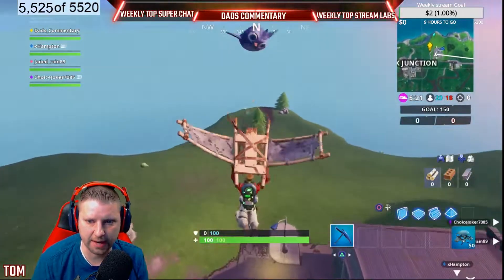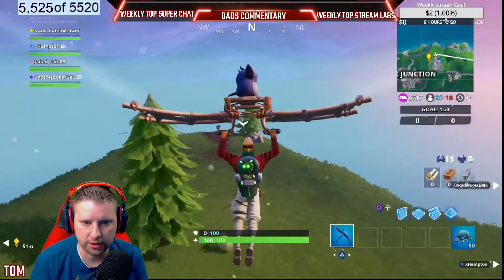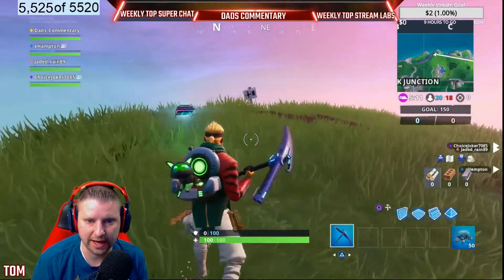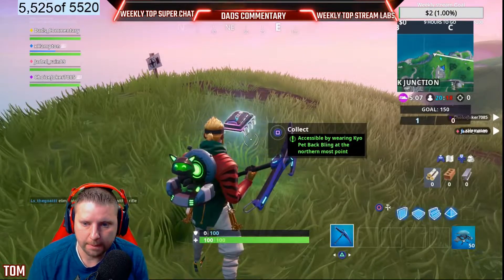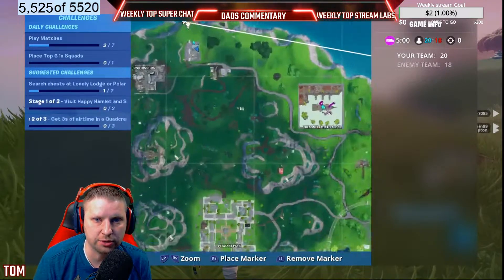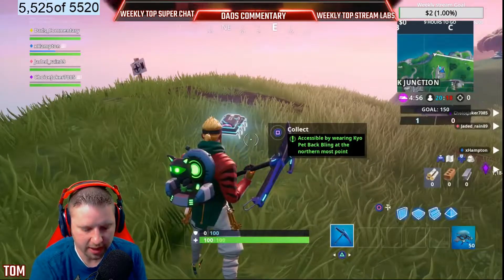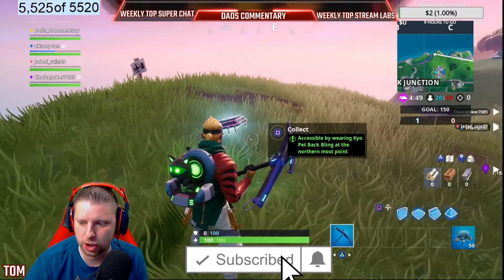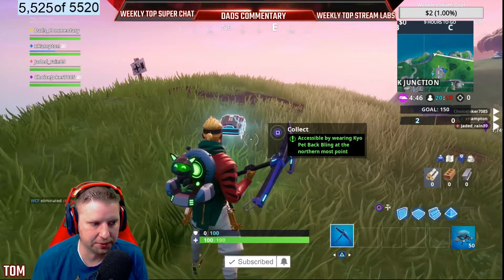FORTNTIE FORTBYTE 32 LOCATION MADE EASY KYO BACK BLING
FORTBYTE 32 LOCATION MADE EASY KYO BACK BLING
FORTBYTE 55LOCATION ACCESSIBLE AT NIGHT INSIDE MOUNTAIN TOP CASTLE RUINS
FORTBYTE #16 LOCATION FOUND IN A DESERT HOUSE WITH TOO MANY
FORTBYTE 6ACCESSIBLE WITH YAY! EMOTE AT AN ICE CREAM SHOP IN THE DESERT
FORTBYTE 72Location FOUND IN SALTY SPRINGS
FORTBYTE # 7ACCESSIBLE BY USING CUDDLE UP EMOTICON INSIDE A ROCKY UMBRELLA
FORTBYTE #22 FOUND LOCATION ACCESSIBLE BY USING ROX SPRAY IN AND UNDERPASS
FORTBYTE 8 FOUND WITHIN JUNK JUNCTION
FORTBYTE #64 ACCESSIBLE BY ROX ON TOP OF STUNT MOUNTAIN
FORTBYTE 17 FOUND  INSIDE WOODEN FISH
FORTBYTE #81 ACCESSIBLE IN THE DAYTIME NEAR A MOUNTAIN TOP CACTUS AND WEDGE
Fortbyte 82: Accessible by solving the pressure plate puzzle NW of The Block
Fortbyte 1: awarded for gaining 175,000 XP.
Fortbyte 6: use the Yay! Emote in the southwest corner of the ice cream parlour in the desert, north of Paradise Palms.
Fortbyte 8: by a makeshift bed on the ground floor of the central building in Junk Junction.
Fortbyte 10: awarded for gaining 60,000 XP.
Fortbyte 13: found at a location hidden within Loading Screen 2.
Fortbyte 24: in the northeast corner main house in Fatal Fields.
Fortbyte 25: awarded at battle pass tier 40.
Fortbyte 35: awarded for gaining 225,000 XP.
Fortbyte 36: accessible by Sentinel on a frozen island.
Fortbyte 39: awarded for completing  6 week 2 challenges.
Fortbyte 44: awarded at battle pass tier 20.
Fortbyte 46: awarded at battle pass tier 100.
Fortbyte 55 : Haunted hills
Fortbyte 57: finish top 10 in squads, duos, or solos 25 times.
Fortbyte 66: finish top 10 in squads, duos, or solos 75 times.
Fortbyte 71: awarded for completing 6 week 1 challenges.
Fortbyte 84: awarded at battle pass tier 60.
Fortbyte 85: awarded for gaining 30,000 XP.
Fortbyte 87: finish top 10 in squads, duos, or solos 50 times.
Fortbyte 90: finish top 10 in squads, duos, or solos 100 times.
Fortbyte 92: use Rock Love Spray near a lavafall
Fortbyte 96: awarded at battle pass tier 80
Fortbyte 99: awarded for gaining 125,000 X